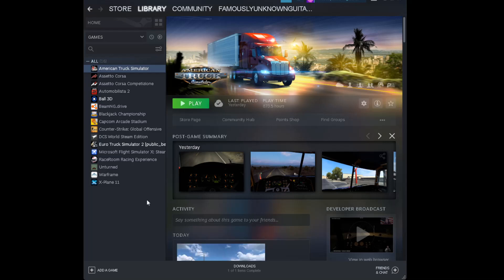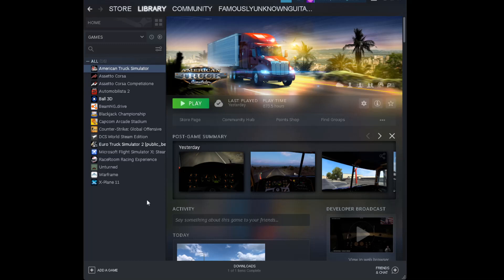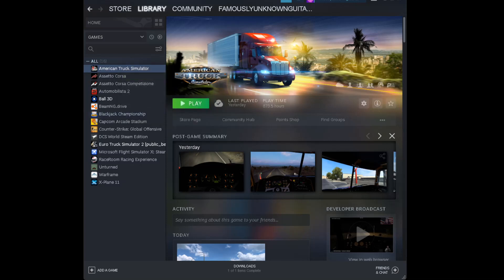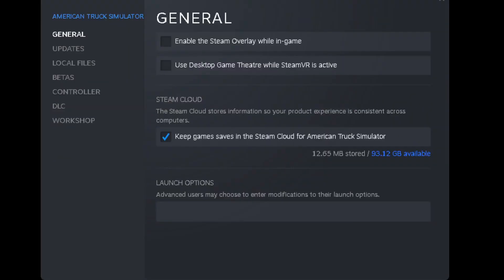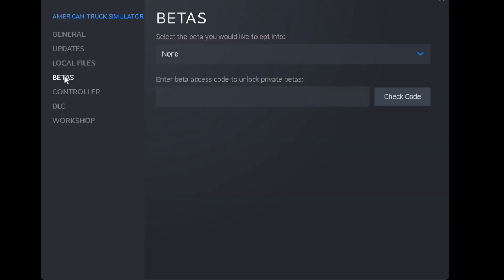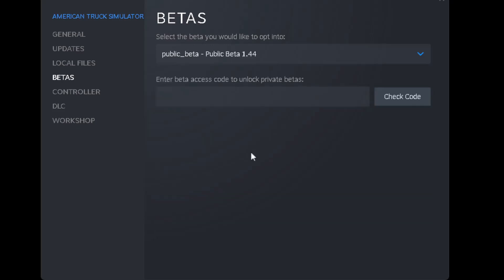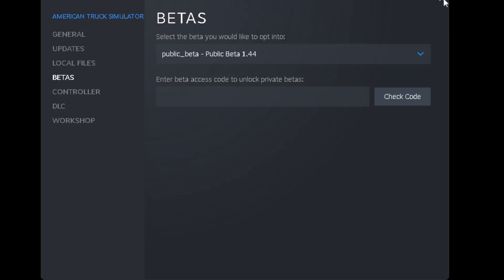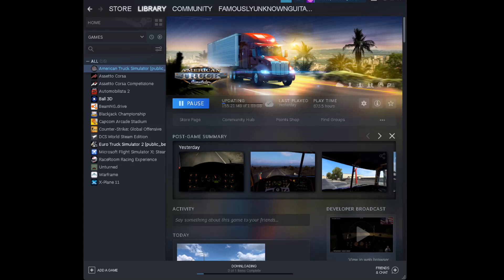ATS-1.44 HOW DO I GET THE NEW AMERICAN TRUCK SIMULATOR BETA 1.44?? HERE YOU GO & HAPPY TRUCKING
ITS HERE...HAPPY TRUCKING!! As with all new updates. Make sure to back up your profile or save your current one incase you don't like the new update. I don't save or worry about data, profiles and etc as I play this simulator from a content creator point of view so to speak.